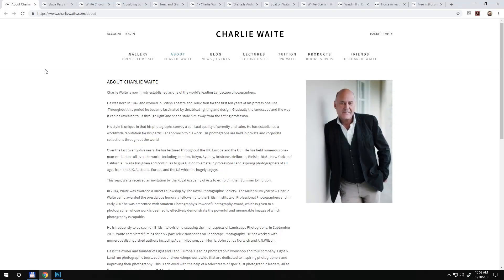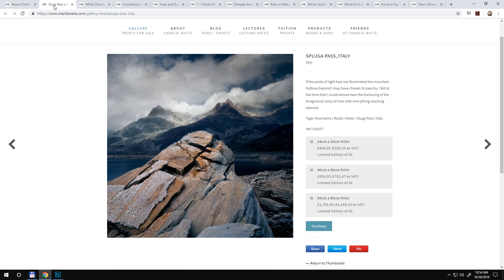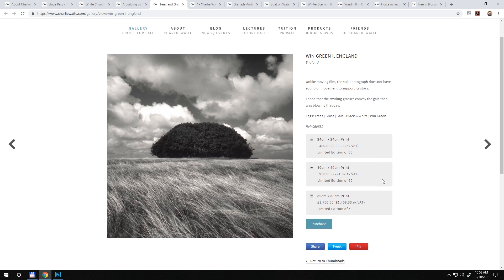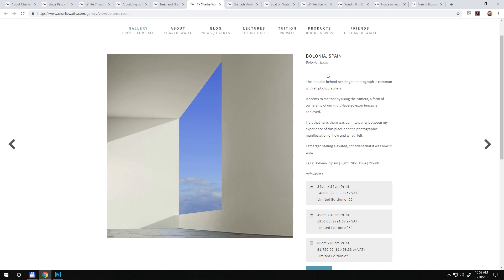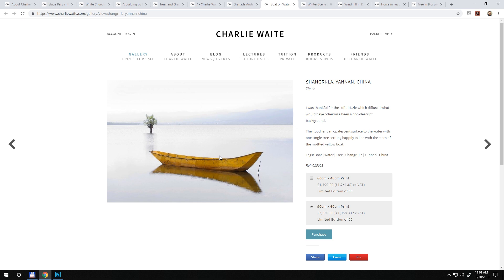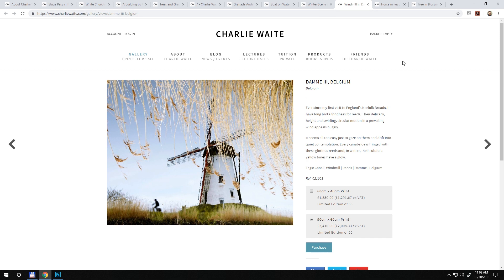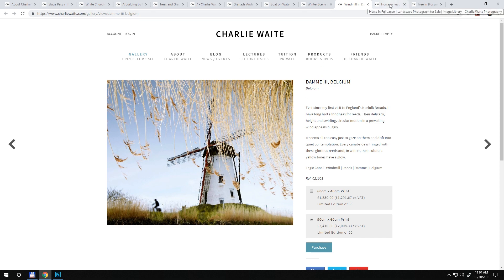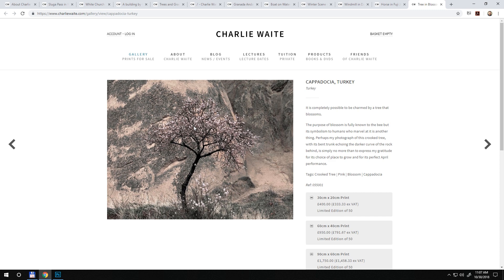11 Landscape Photography Tips I learned from the photos of Charlie Waite - Landscape British Photogr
In this video I discuss 11 photos of British landscape photographer Charlie Waite and the things we can learn from these images!